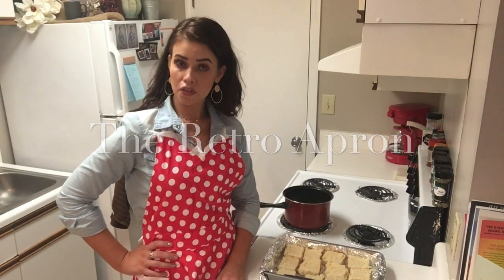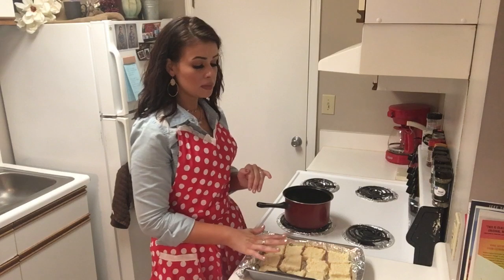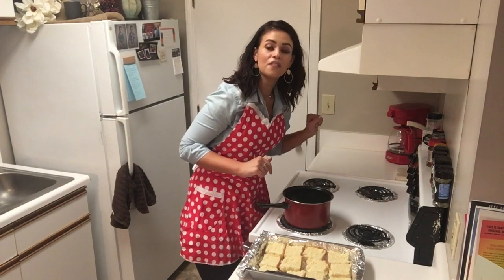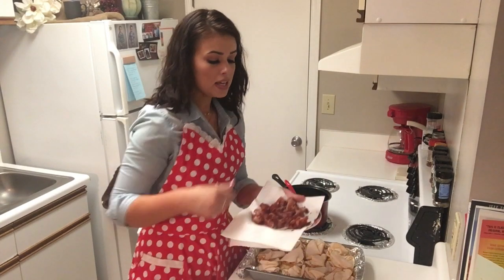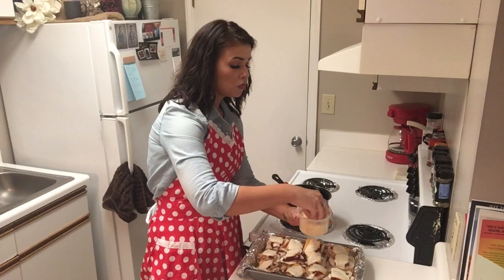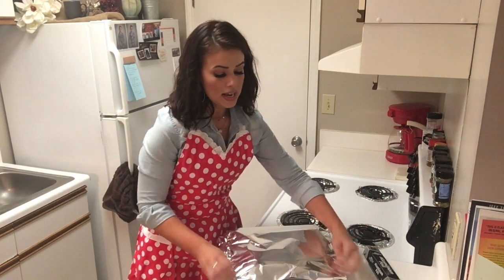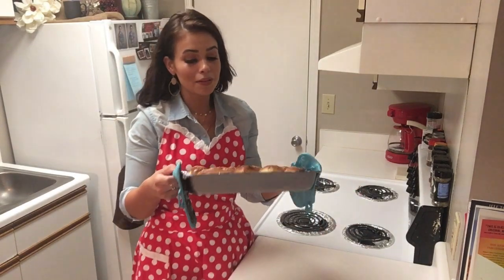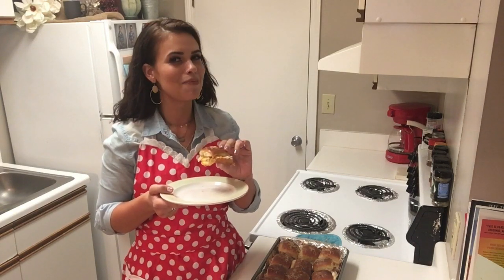How to Make Chicken Bacon Ranch Pull Apart Rolls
Talk about pure deliciousness!!! these chicken bacon ranch pull apart rolls are sooo good!!!  And the best part is how easy they are!!!
place piece of foil in bottom of 9"x13" pan and grease
cut 12 Hawaiian sweet rolls , placing bottoms in pan
Set tops aside
Melt 1/2 cup butter over medium heat, adding
1 teaspoon garlic salt
1 teaspoon onion powder
1 teaspoon oregano
once completely melted brush butter on rolls
place 1/2 piece of Colby Jack cheese one each roll
3 pieces of thinly sliced fresh chicken breast on each roll
place as much cooked bacon as you want on next :)
add the other 1/2 of slice of the Colby Jack cheese
1 Tablespoon of buttermilk ranch dressing on each sandwich
top with fresh shredded parmesan cheese (as much as desired)
Place tops of rolls on and top with remaining melted butter
Cover with foil and bake for 15 minutes.
Remove from the oven and sprinkle a little more parmesan cheese on top and place back in the oven another 5 minutes uncovered.
Remove and ENJOY!